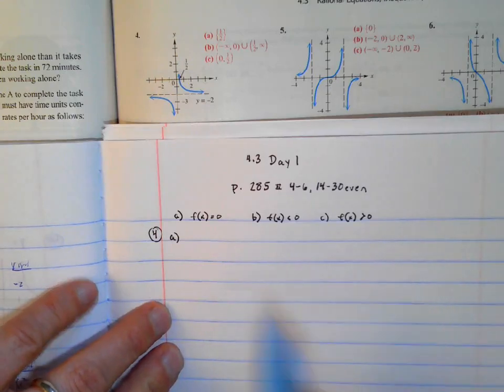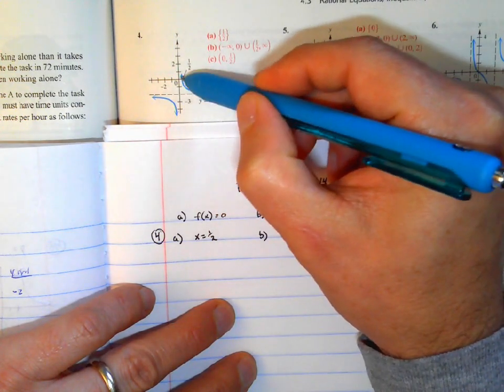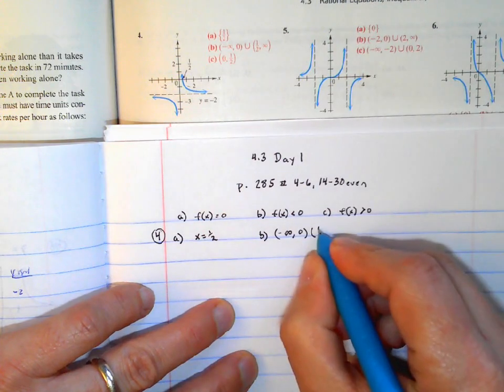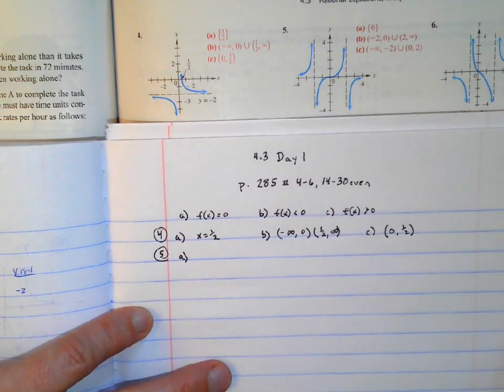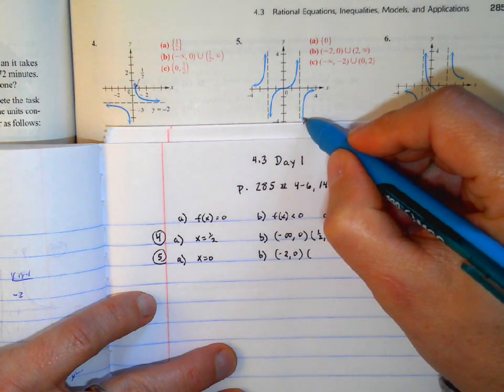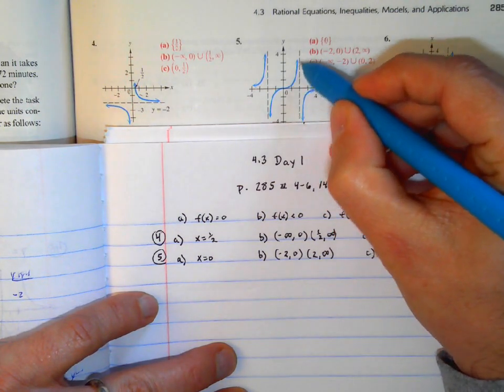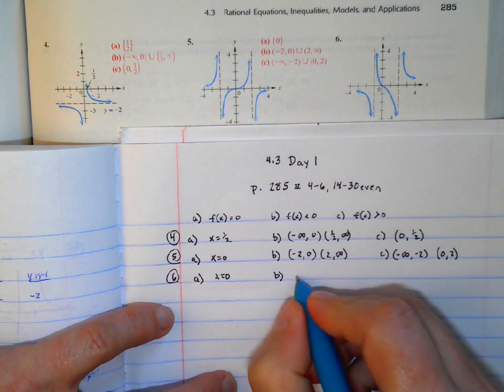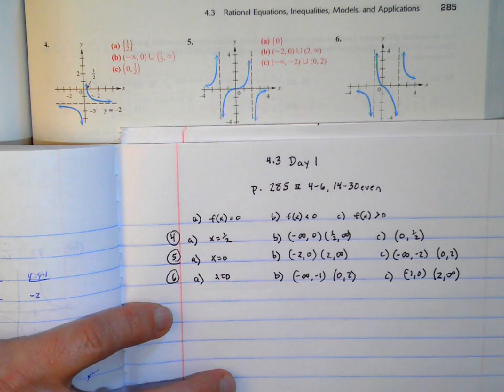DE 4.3 d1 (solving) answers